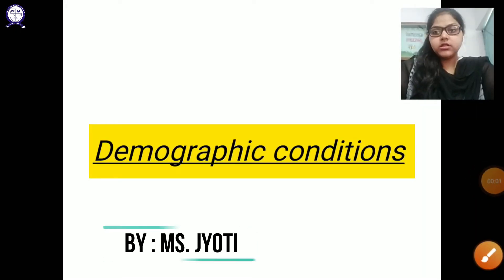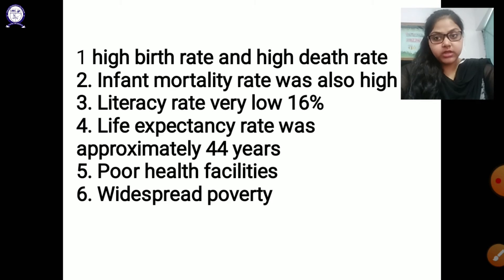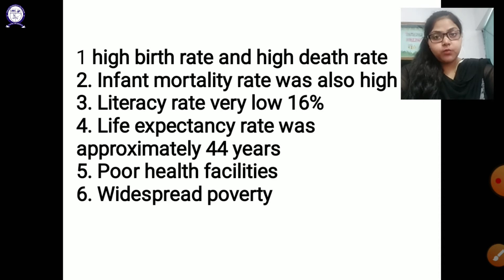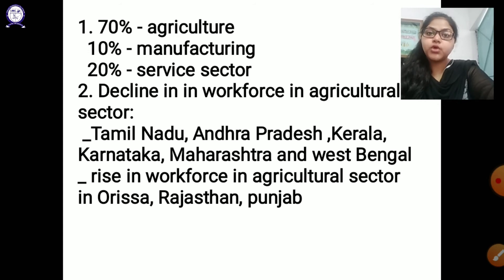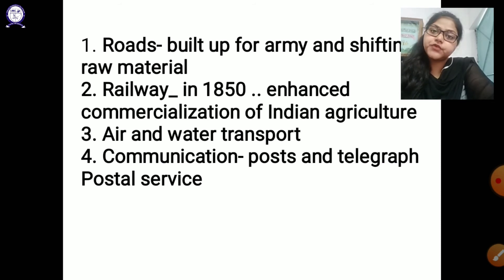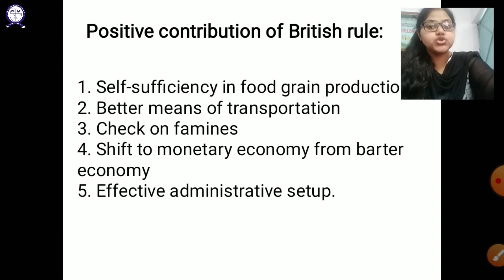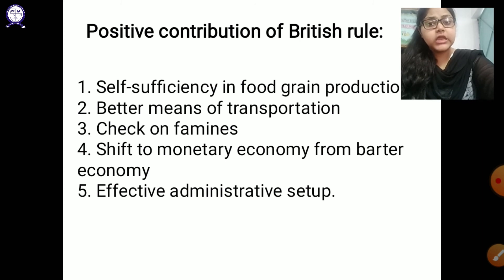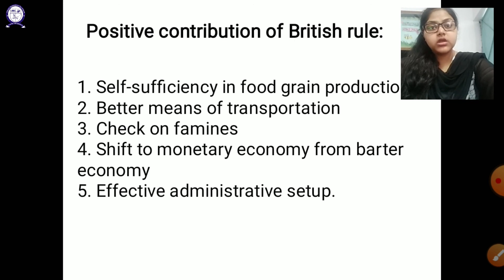Class - XII ||Sub - Economics || Ch - 1 (Indian Economy on Eve of Independence)